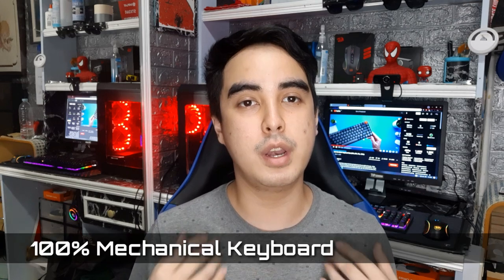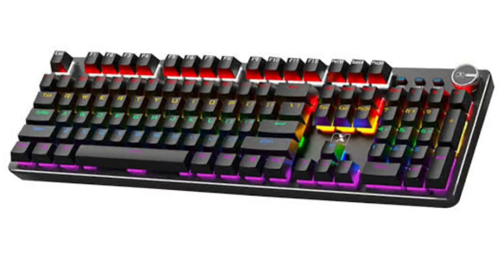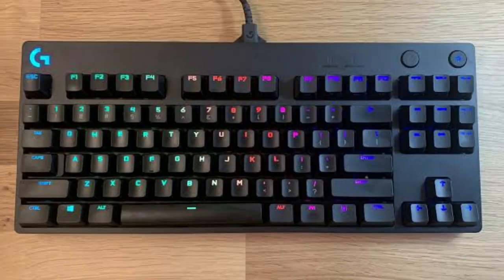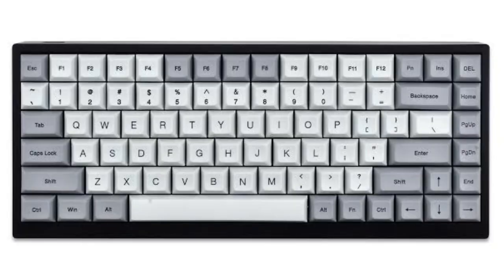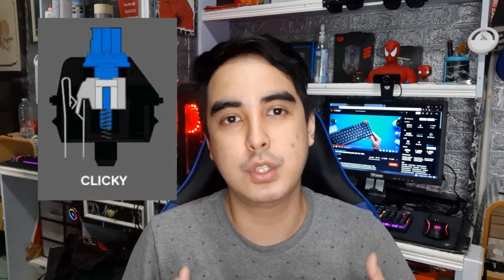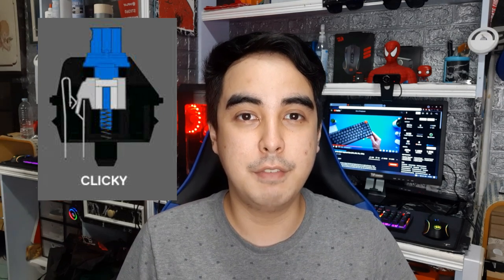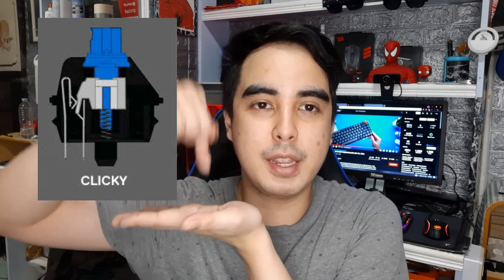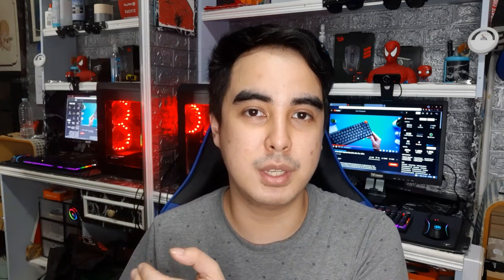Mechanical Keyboards Basic Guide Philippines (2022)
Im here to show you guys what you need to know about mechanical keyboards and why you should buy one!